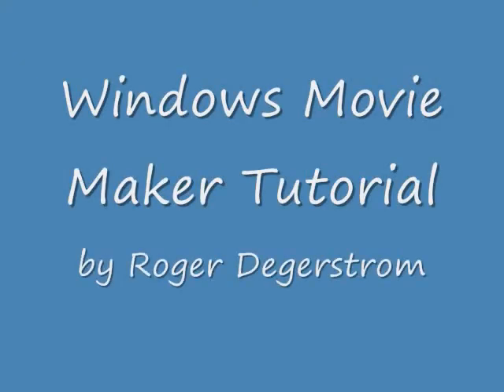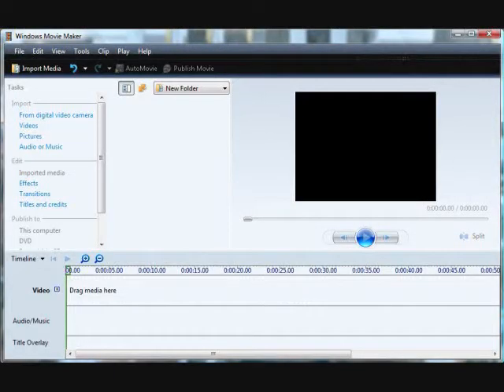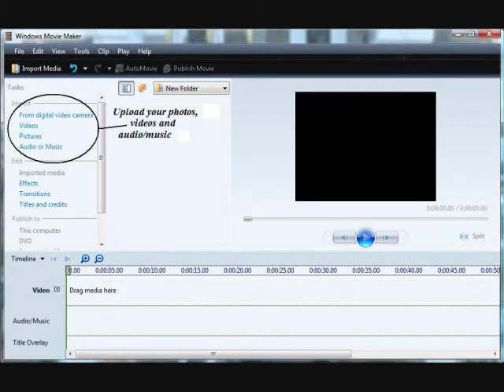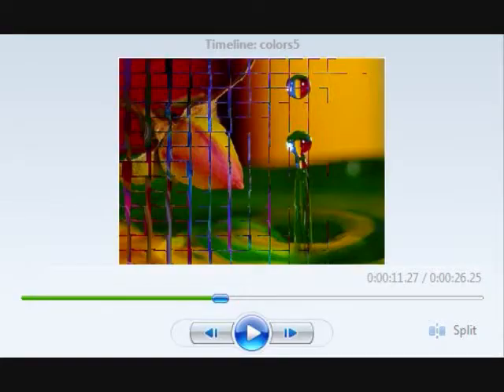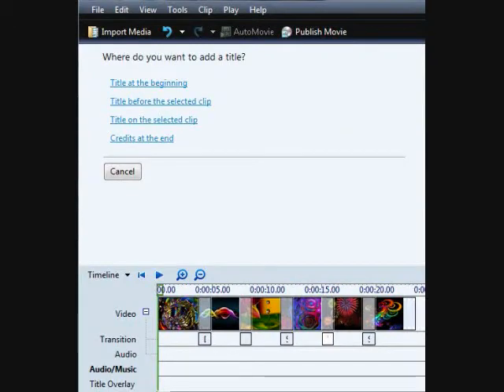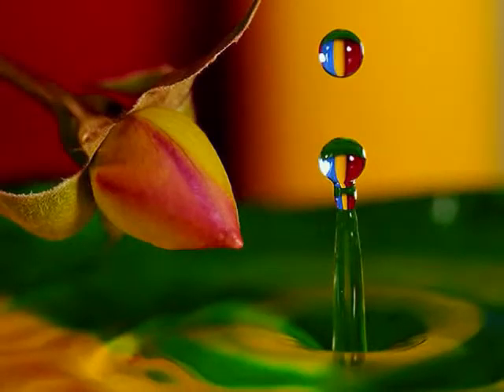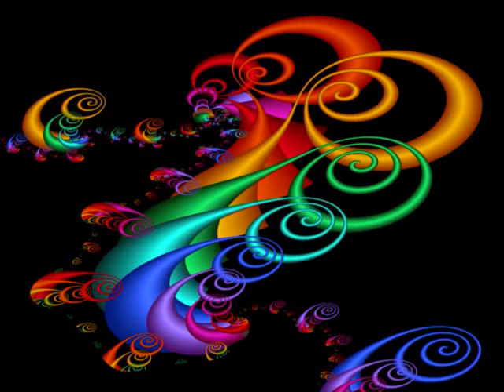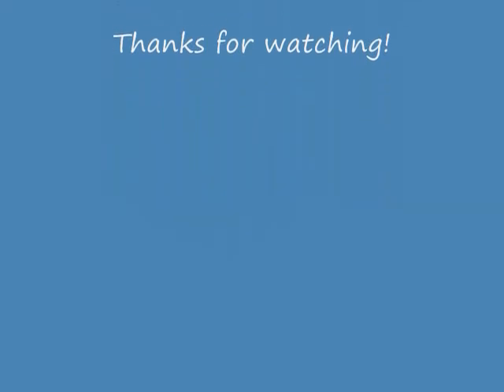Windows Movie Maker Tutorial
Enjoy this Windows Movie Maker Tutorial so you can make your own slideshows and tutorials as well.

Welcome to my quick tutorial video to create your own video tutorials and slideshows with the Windows Movie Maker or similar programs.

First, do a quick search from your start button to locate and open the Windows Movie Maker, or a similar program on your computer.  You could even just type "Windows" in the searchbox to find it as well.

Next, you can import from a camera, your pictures folder, audio, video and music to your project.

Simply choose the media you want to import and navigate to the desired files.  Music to the background of a voiceover is a good method to use.

Next browse the effects available and transition options you have to choose from.  You can even choose a different transition between specified photos.  Use the scroll bar to explore what options you have for your video.

To the right you'll see a video play button and window where you can sample what each transition looks like.  Use that to decide which transitions to use and where you want them.

Once you have your pictures and video assigned and the audio track aligned with your project, you may want to consider adding titles and credits for the opening and closing of your video.  This is completely optional though.

And here we can see the finished product, opening with the title, see the first photo, going into a dissolve transition, now into a pixelated transition, that's called a shatter right transition, this next one is known as a whirlwind transition, and this is the shatter, up left transition, and ending with a rough dissolve.

Finally the Sample video credits and the video is complete.